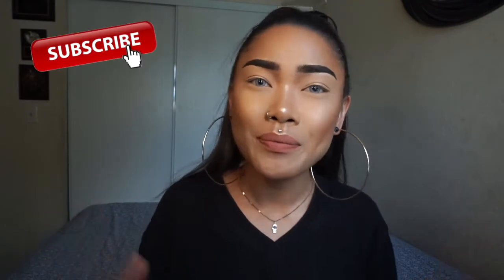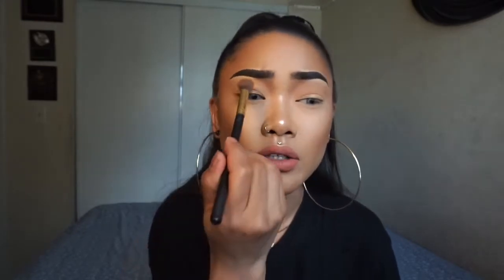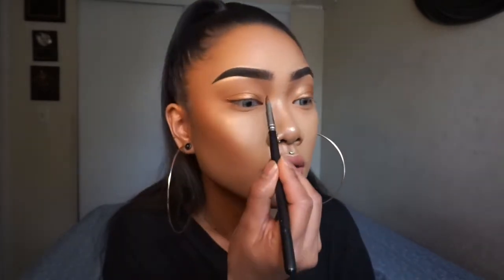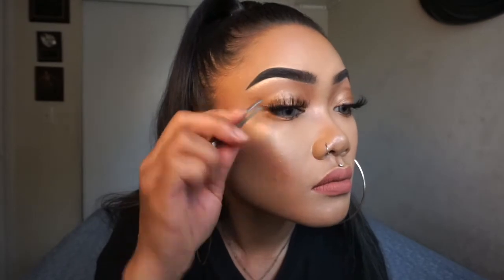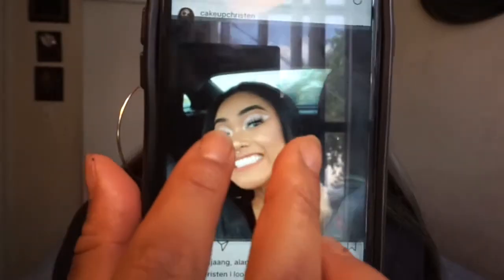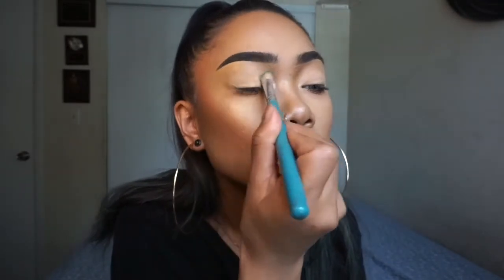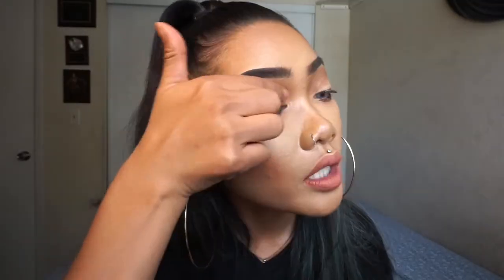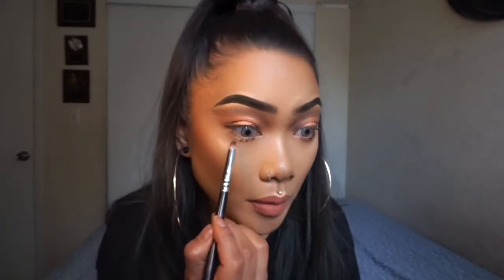3 EASY EYESHADOW LOOKS (Using Less Products) | Cakeupchristen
Hi Cupcakes!! I wanted to create a video specifically for makeup beginners, especially for those who have hooded lids like me. I give you 3 easy makeup looks (cut creases) you can wear on the daily and I tried using as little products as I could so that you could easily follow along.

PRODUCTS MENTIONED:

LOOK #1:

TOO FACED Dark Chocolate Soleil Deep/Tan Bronzer
PÜR COSMETICS Bronze & Brighten Palette (Bronzer & Highlighter)
TOO FACED Better Than Sex Mascara
BOLDFACE MAKEUP “Go Big or Go Home” Lashes

LOOK #2:

COVER FX Liquid Enhancer Drops “Celestial”

LOOK #3:

PÜR COSMETICS Bronze & Brighten Palette (Bronzer, BLUSH & Highlighter)
MORPHE BRUSHES 15D Day Slayer Palette “Mauve”